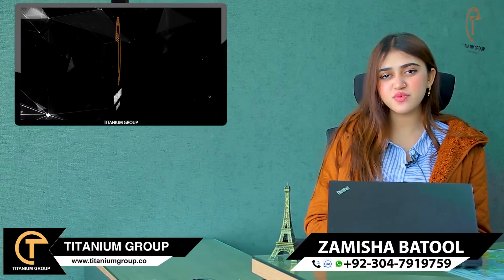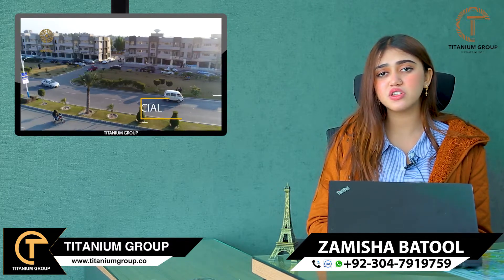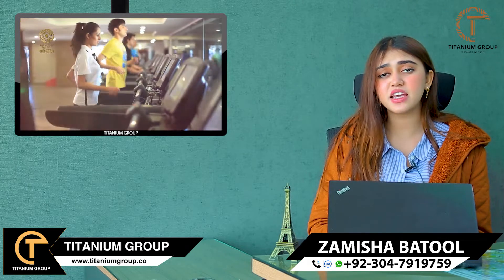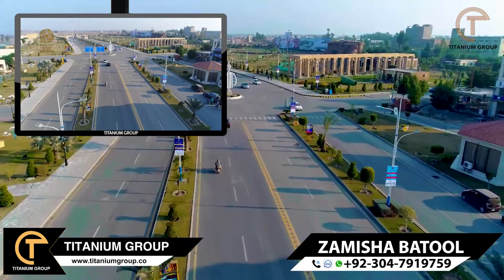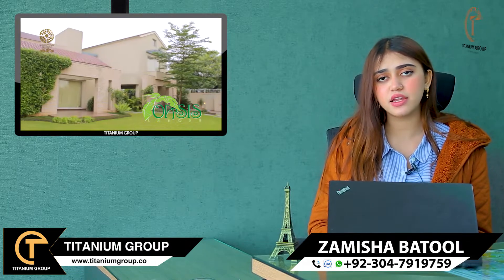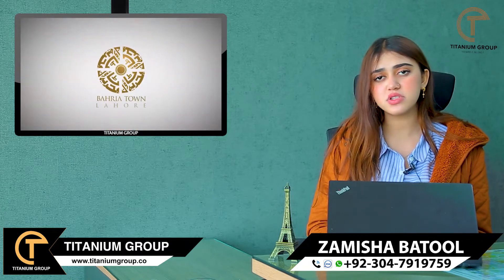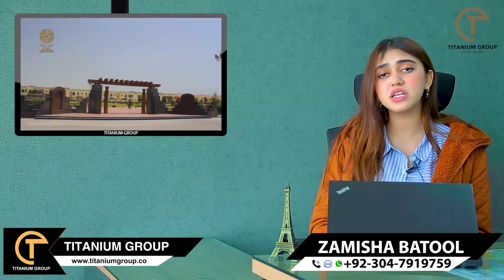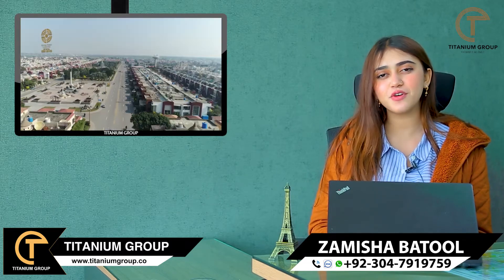Overseas Villas -- 5 Marla Constructed Home On Easy Installment Bahria Orchard Phase 2 Latest Update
Overseas Villas -- 5 Marla Constructed Home On Easy Installment Bahria Orchard Phase 2 Latest Update & Details By Titanium Group

ABOUT TITANIUM GROUP

Titanium Group provides consultation and advisory services of real estate investment, in major cities of Pakistan. We provide construction services as well, for commercial or residential A+ category construction. We have a diversified team of consultants, from various parts of Pakistan.